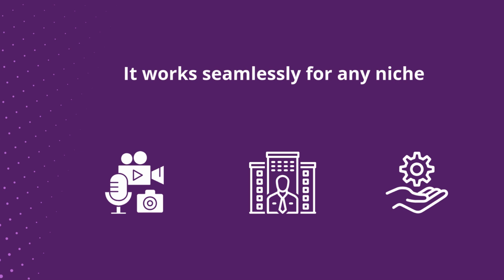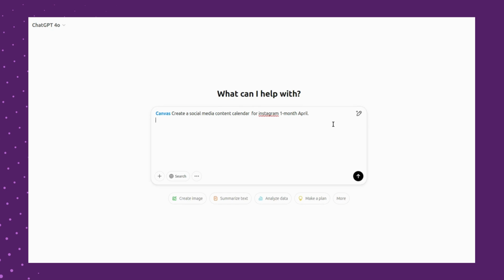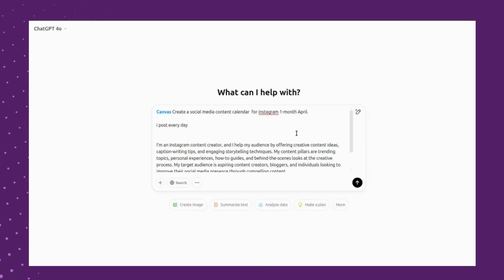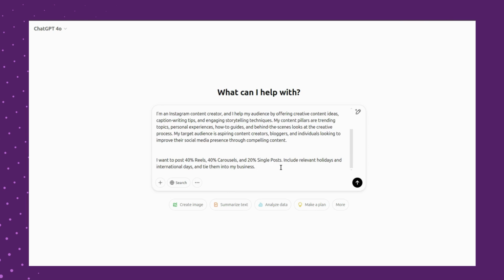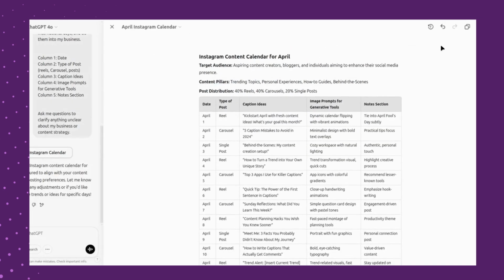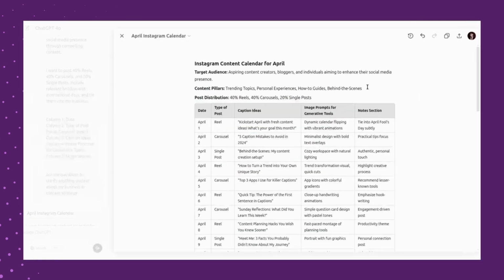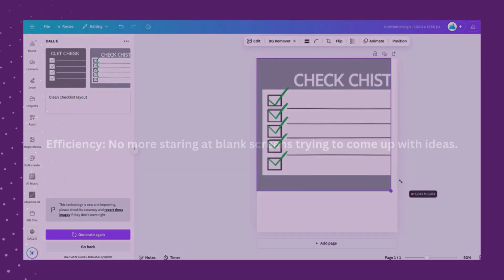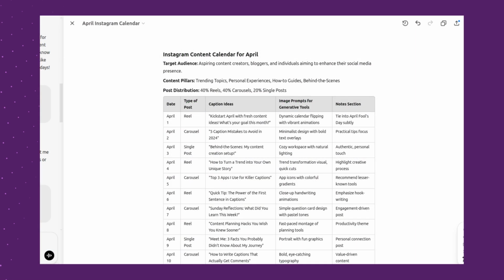How to Create a Content Calendar Using ChatGPT-40 with Canvas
🎯 Want to plan a full month of scroll-stopping content in just minutes? In this video, I’ll show you how to create a powerful, customized content calendar using ChatGPT-4 with Canvas—no stress, no blank screens, just strategy and results.
Whether you’re a content creator, coach, marketer, or business owner, this method will help you:

 ✅ Save hours of planning.
 ✅ Customize content by niche.
 ✅ Create posts for Reels, Carousels, and more.
 ✅ Generate captions, visual ideas, and story plans.
 ✅ Seamlessly export to Notion, Canva, Google Sheets, and beyond.

📌 Plus, I’ll walk you through how to prompt ChatGPT effectively for content creation—and give you a ready-to-use prompt template in the description.

🔥 This isn’t just content planning—it’s your new secret weapon.
👇 Grab the exact prompt template below and start building your calendar TODAY.